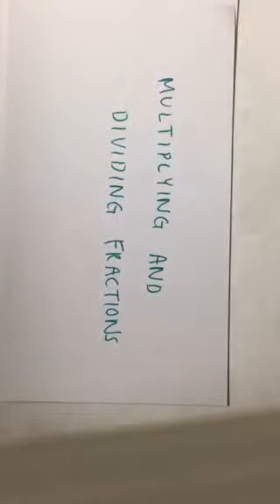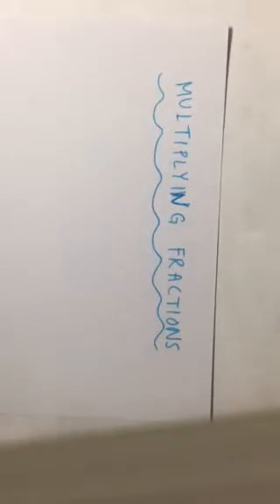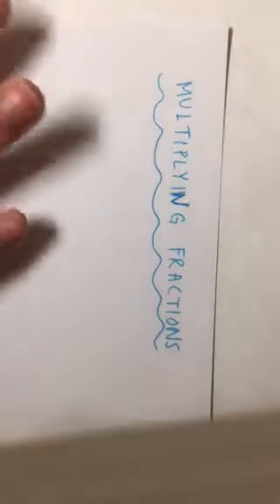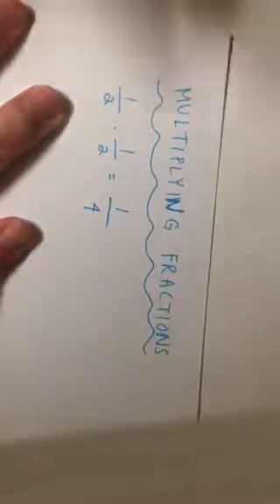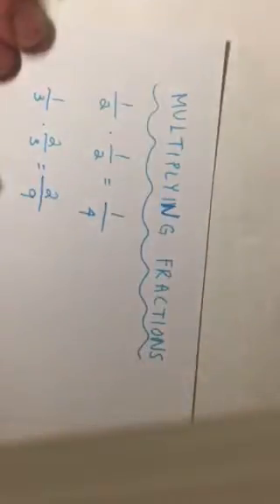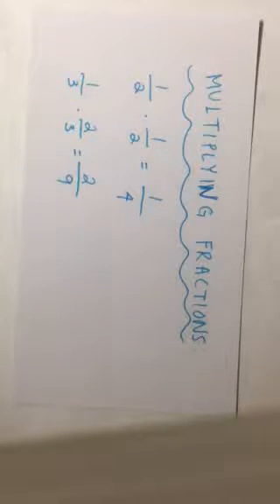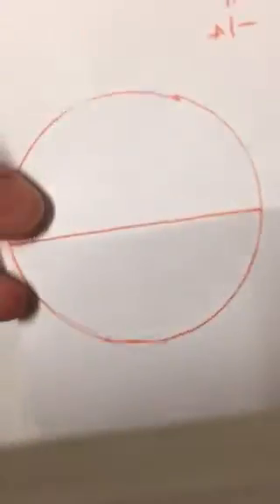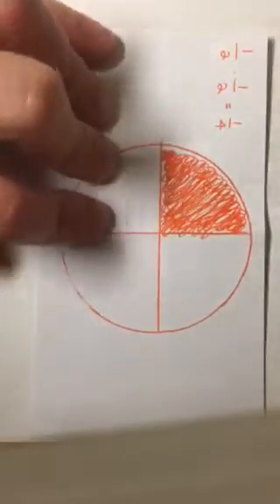Part One: Multiplying Fractions